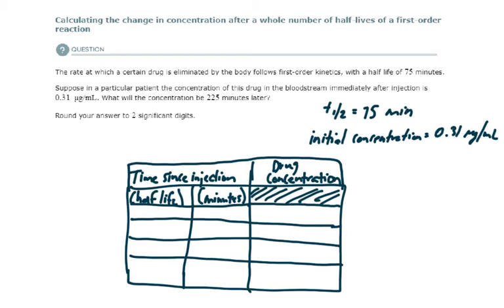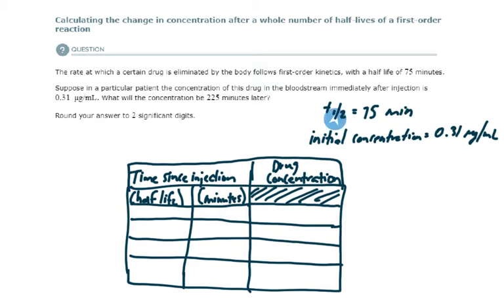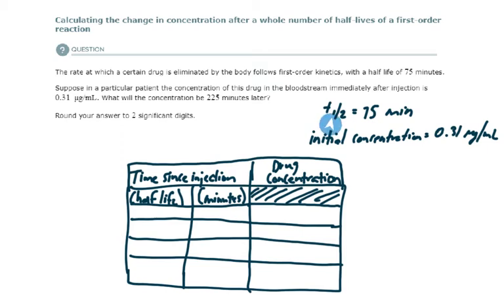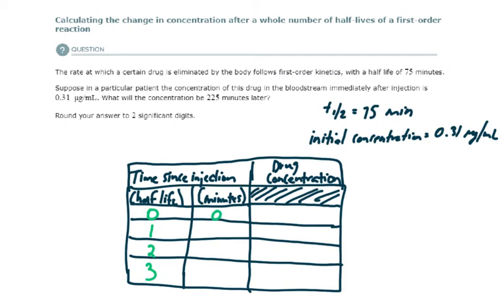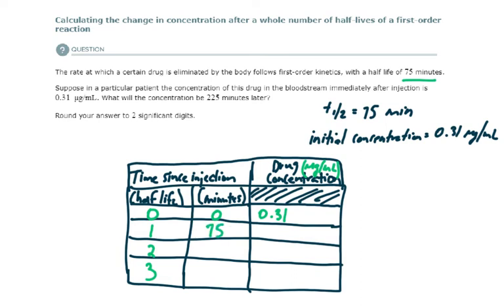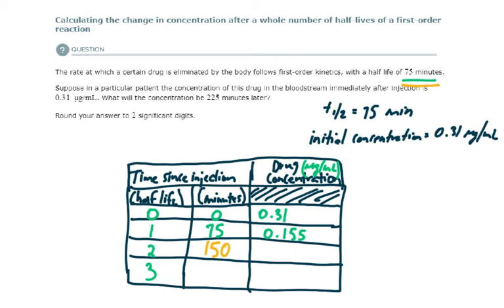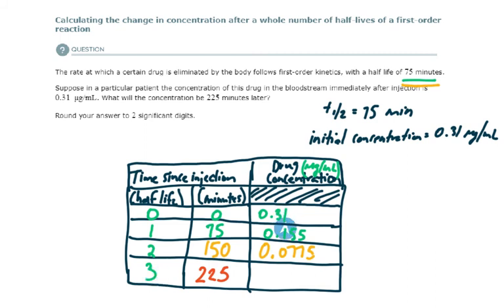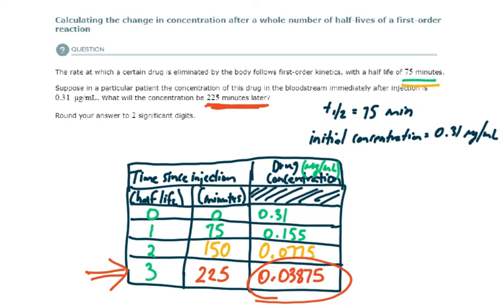ALEKS - Calculating change in concentration after a whole # of 1/2 lives of a 1st order rxn (1/2)